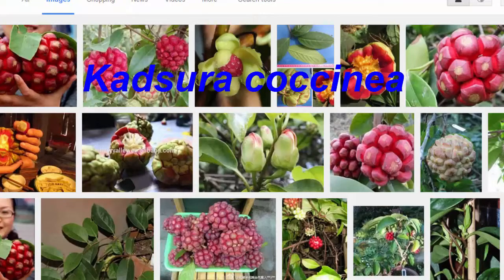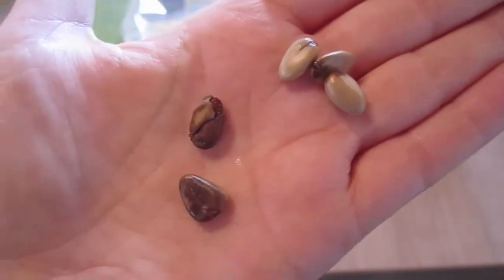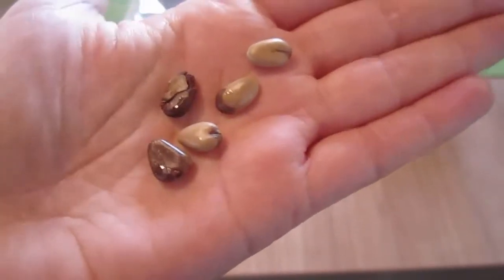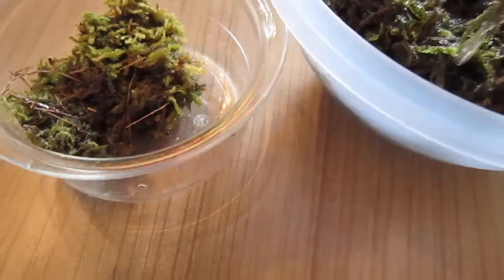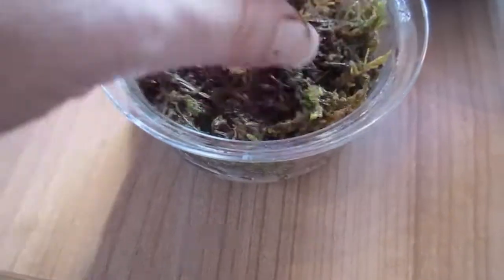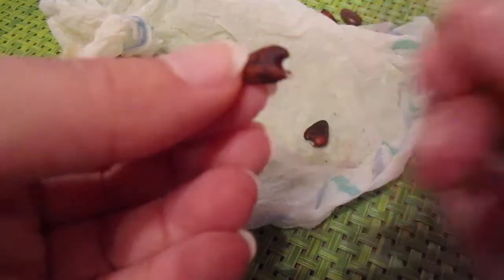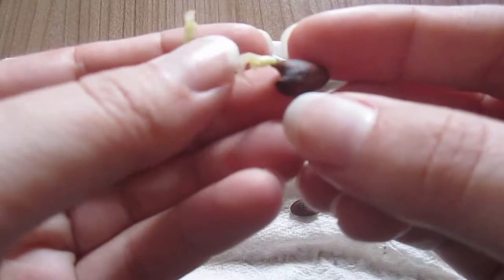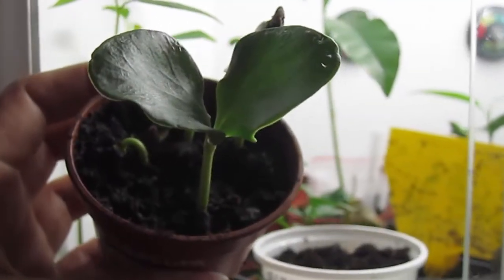Grow kadsura fruit from seed